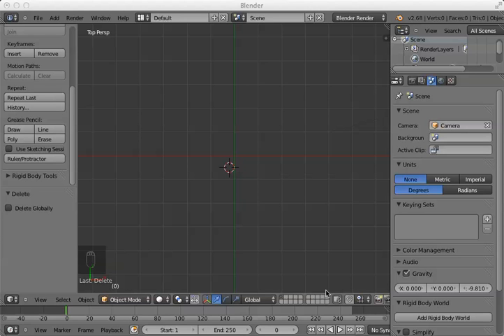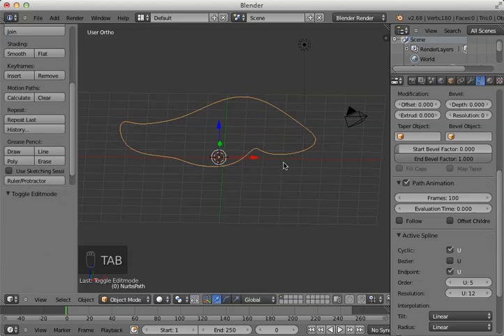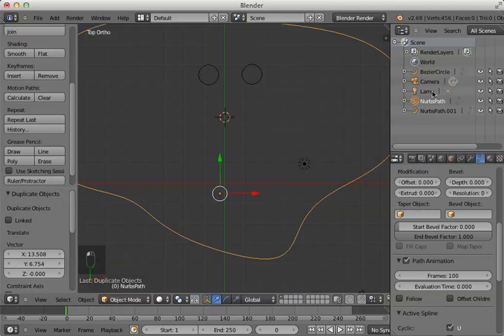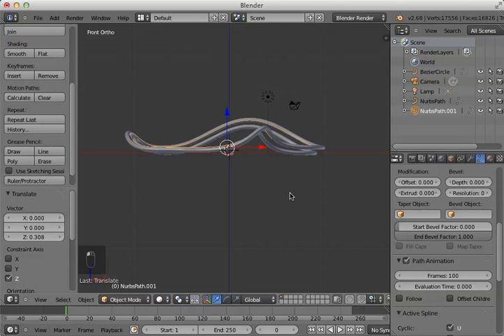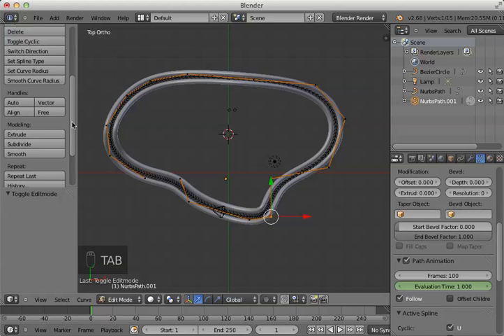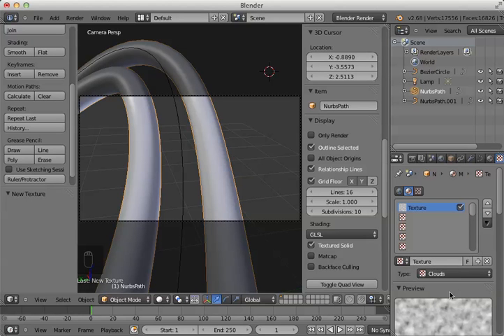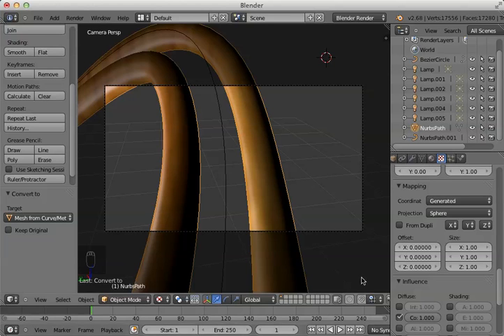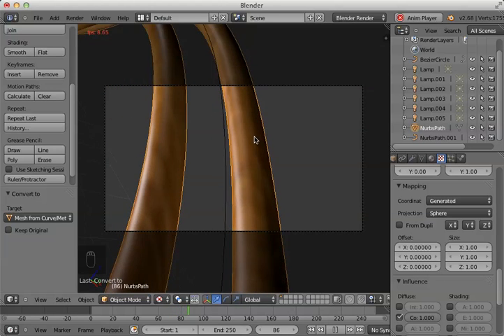83 Roller Coaster